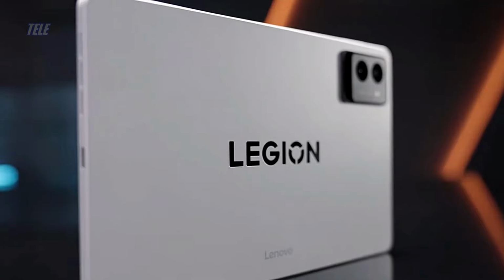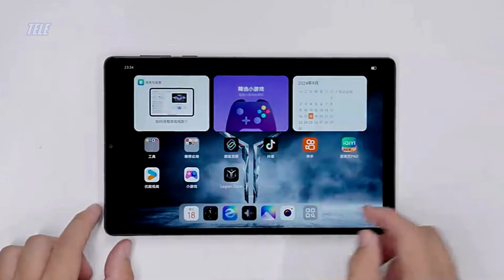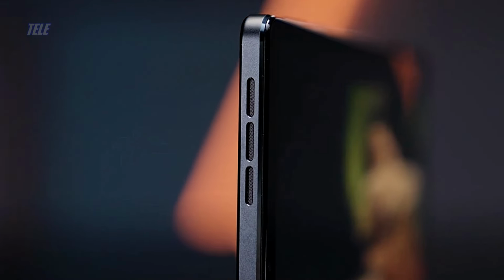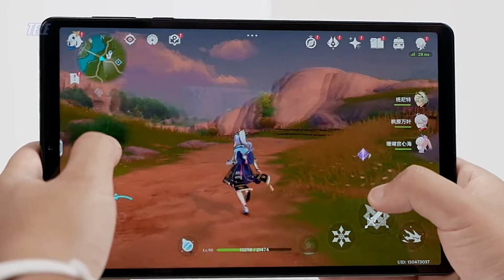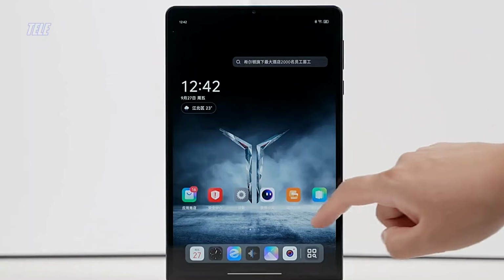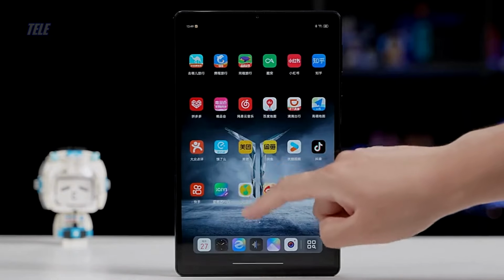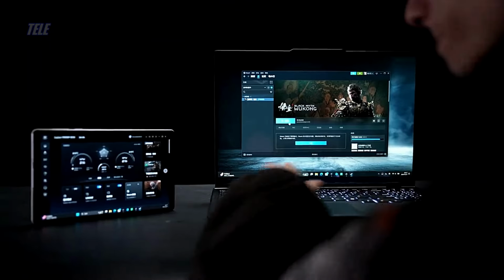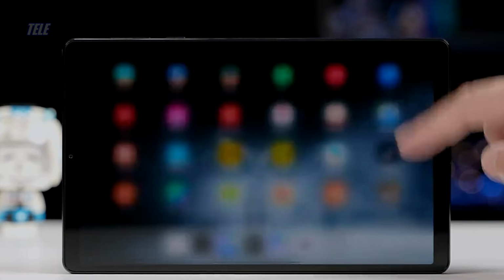Gaming Tablet Lenovo Legion Y700 2024 Unboxing and Review,Prices,design, features, performance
Lenovo Legion Y700 2024 is equipped with an 8.8-inch IPS LCD screen, brings your photos and videos to life. Android 14 OS ensures you a more wonderful user experience. Powered by Snapdragon 8 Gen 3 processor with 256GB/512GB of UFS 4 storage, offers you smooth operation and a stable multitasking experience.The Lenovo Legion Y700 2024 runs on ZUI 15 based on the Android 14 operating system, which offers a fresh, fast platform to help you stay connected and productive while you're on the go.Lenovo Legion Y700 2024 packs a 6550mAh battery that supports 68W fast charging. Ultra Power Saving mode lets you keep your phone powered on for longer in between charges.

TeleTechReview
Thank you fans for your support .